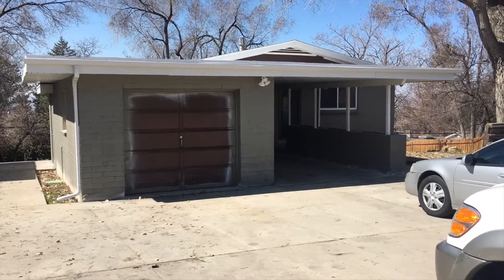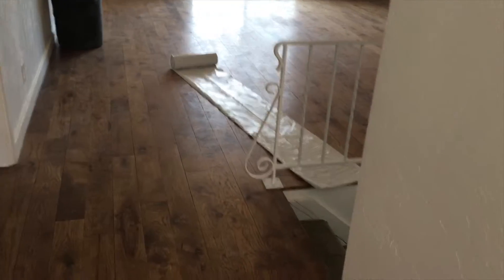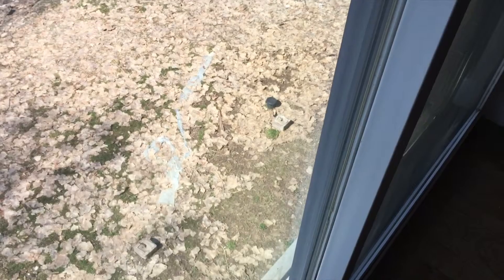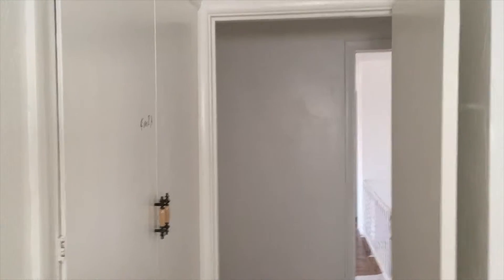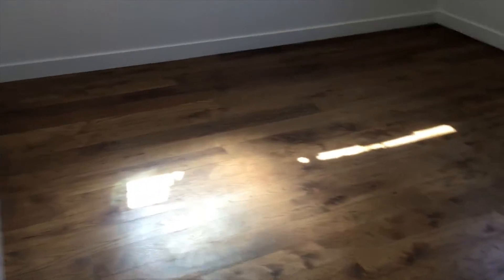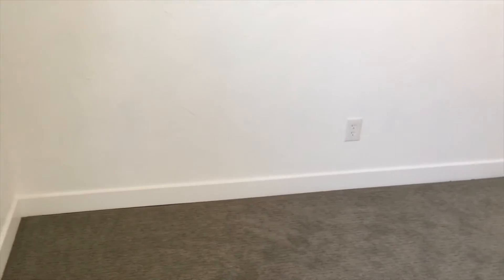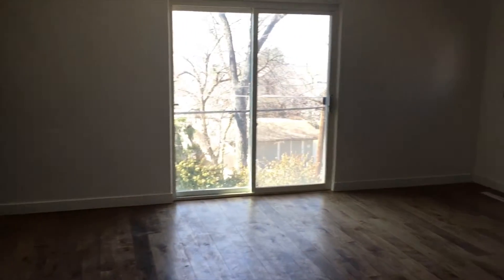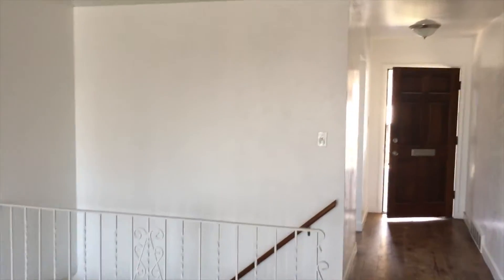How To Flip Houses Step By Step (Part 1) How To Invest In Real Estate "Salt Lake City, Utah"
In this video we discuss fixing and flipping houses. We start off by visiting a house on the very first day of renovations to talk about how to increase the value of the home dramatically for this neighborhood up in Olympus Cove.

Other Great Resources:

Check out these 5 easy tips for flipping houses to make the most money. ... have a background in construction, a contractor can tell you what needs fixing and ...

How to Start Your Own House Flipping Business in 6 Steps
Jun 26, 2018 - Having a great financing partner is important for anyone starting a house flipping business. LendingHome can originate fix and flip loans in 15 ...

3 Ways to Flip Houses With No Money Down - Fit Small Business
Feb 6, 2019 - When wholesaling a fix-and-flip property, you're selling the opportunity to purchase a property without ever taking title. You make an ...

How to flip a house: A step-by-step guide | LendingHome Blog
Aug 14, 2018 - Want to make money flipping houses? Learn how to buy, renovate, and sell an investment home profitably with these 8 straight-forward steps.

How to Start a House-Flipping Business: Your Essential Toolkit ...
Mar 20, 2019 - Although it's possible to successfully finance a fix-and-flip property investment without stellar credit, a good credit score is necessary to secure a ...

Flipping Houses for Profit - Tips for How to Flip a House
Learn more about how to flip a house with these tips. ... a cheap home for sale, put some money and sweat equity into fixing it up, then resell it for a huge profit.